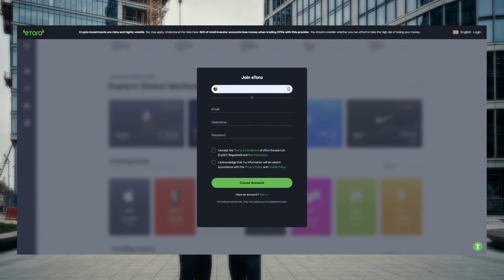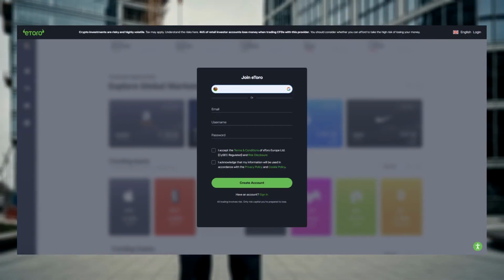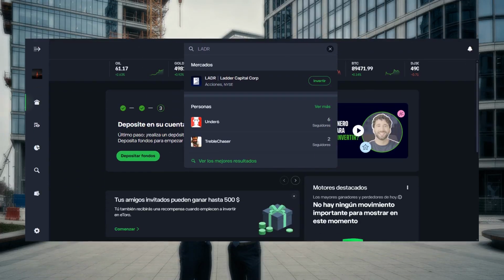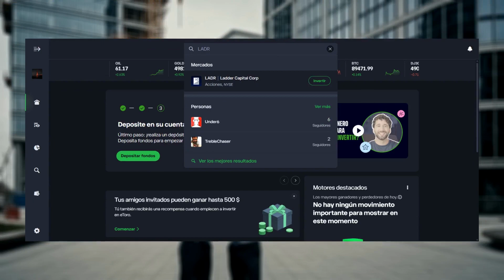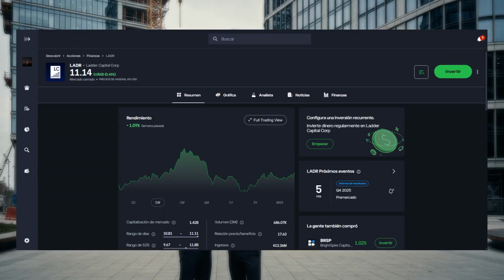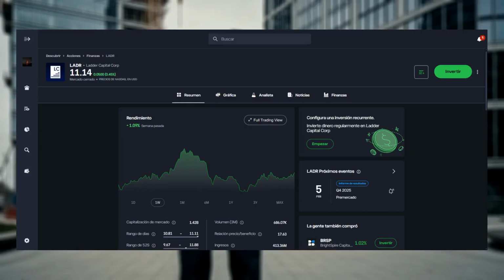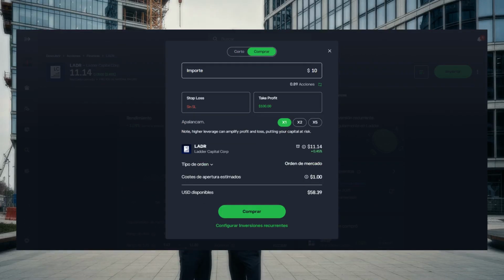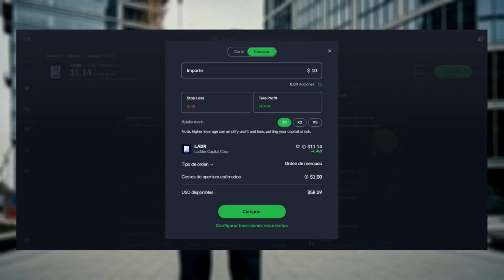How to Invest in Ladder Capital Corp (LADR) Step by Step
A concise educational guide showing how to buy shares of Ladder Capital Corp in a brokerage platform.

Ladder Capital Corp is a commercial real estate finance company that provides lending, investment, and asset management services for commercial properties. This video walks through the practical steps to locate and purchase Ladder Capital shares using a retail broker, illustrated with eToro as an example.

Quick steps covered: create and verify a brokerage account, add funds, search for the ticker LADR, review the stock page and price chart, enter an order amount, review and confirm the purchase, and see the new position in your portfolio. The walkthrough mentions how orders behave if the market is closed and what to do if your account lacks sufficient funds.

This content is educational only and does not constitute financial advice or a recommendation to buy or sell any security. Always do your own research and consider consulting a licensed financial professional before making investment decisions. Past performance is not indicative of future results.